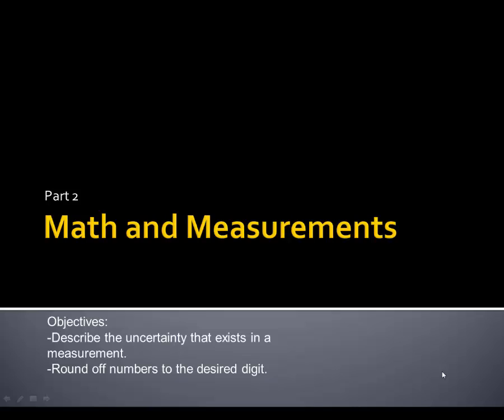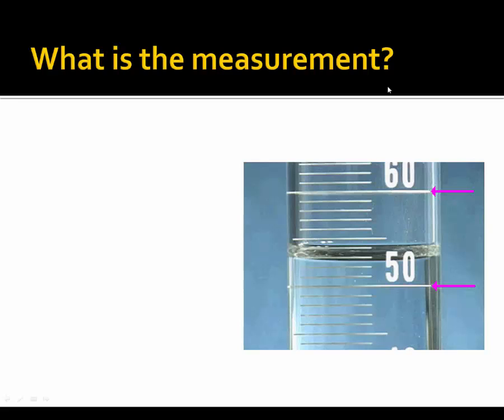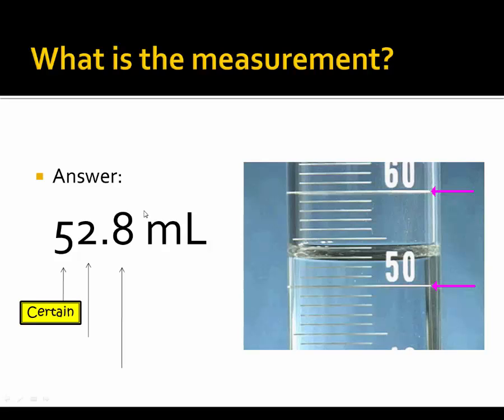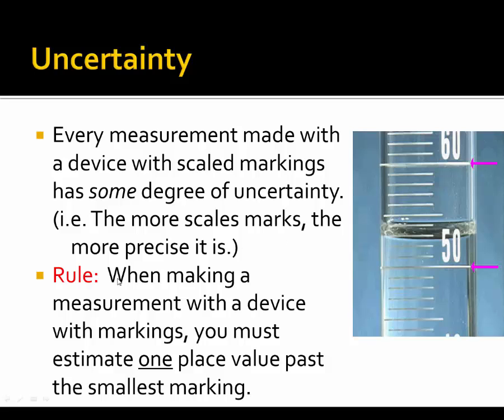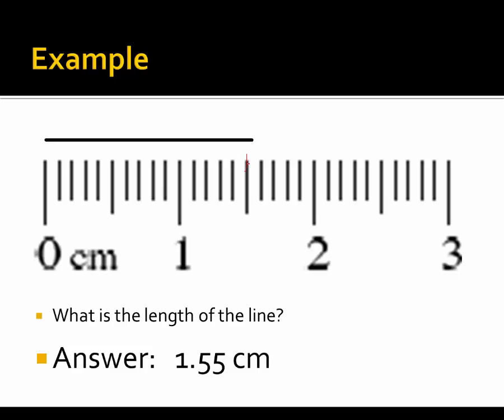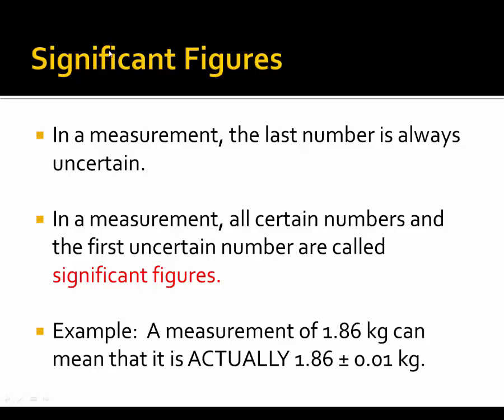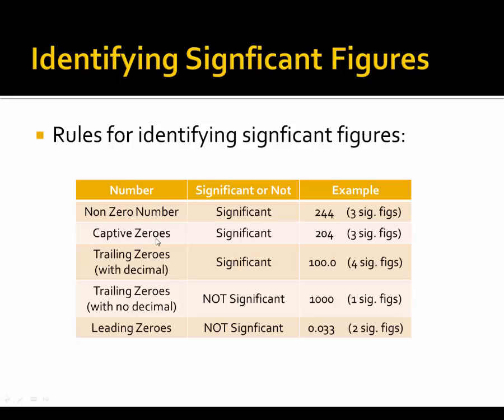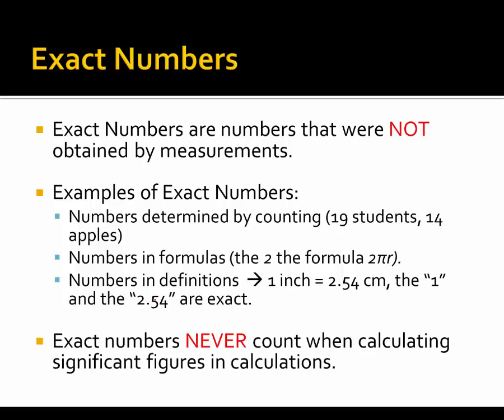Math Measurements 2